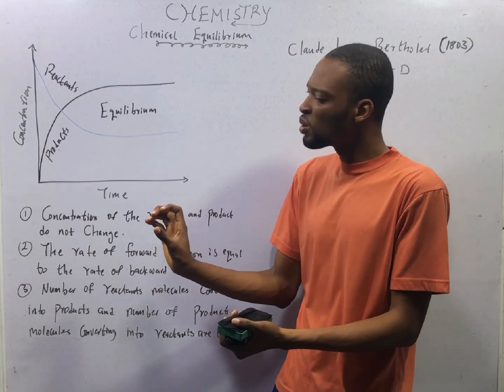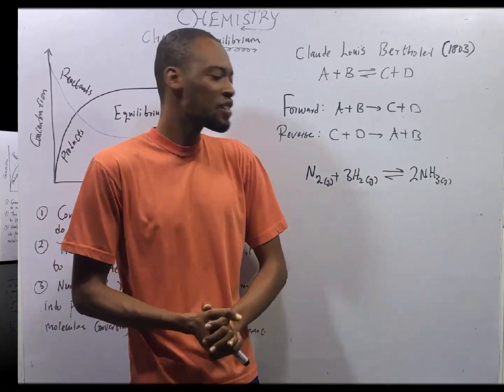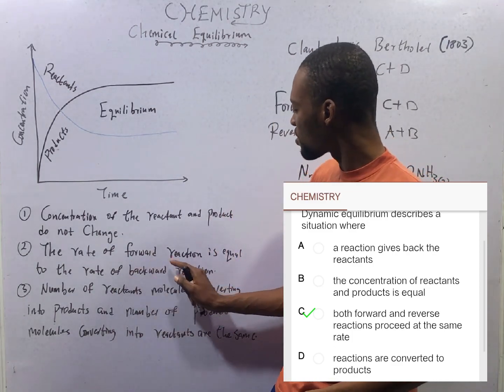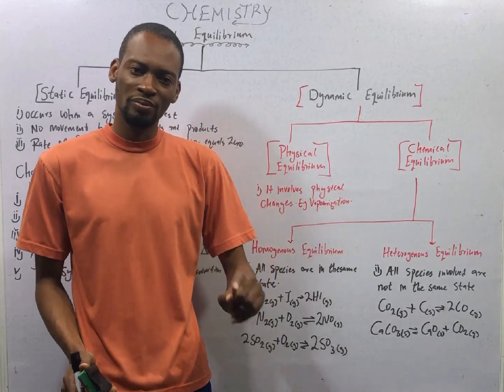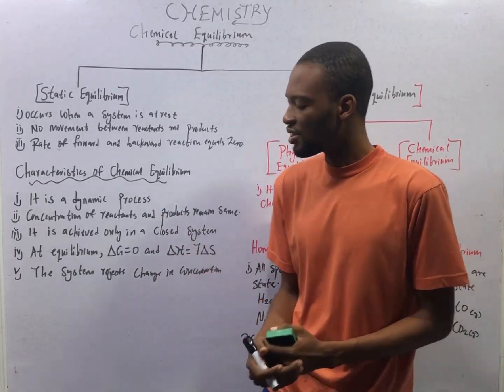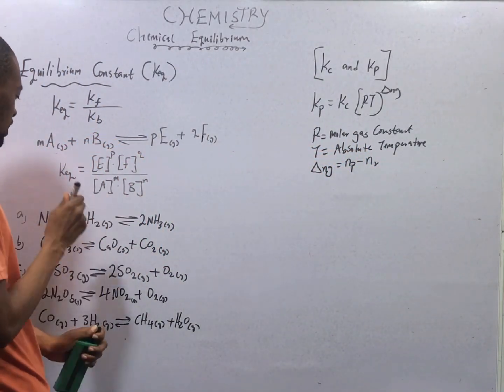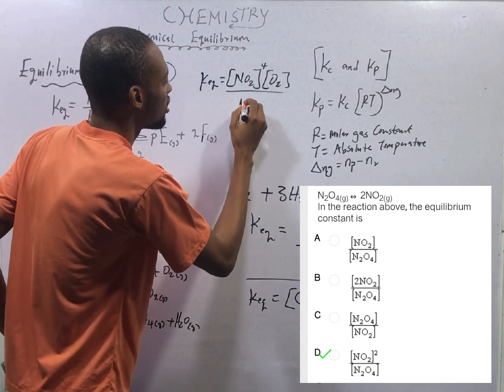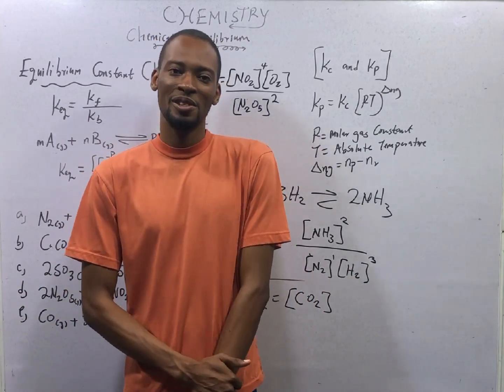Chemical Equilibra » 120 Days To Jamb Chemistry - Ep 37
Chemical Equilibrium - 120 Days To Jamb Chemistry Episode 37 of 120.